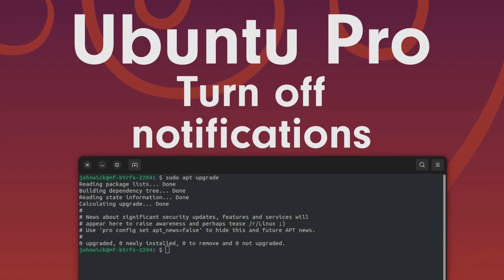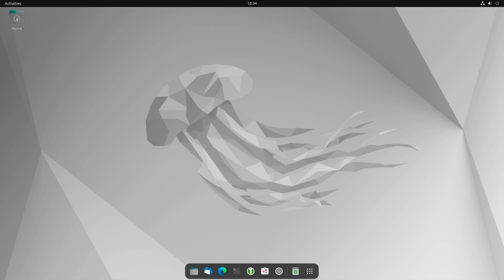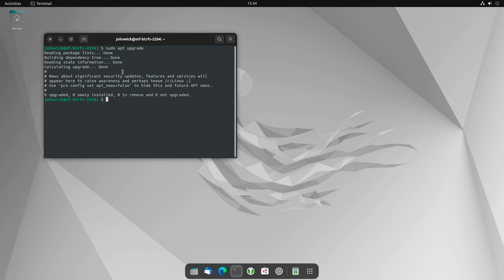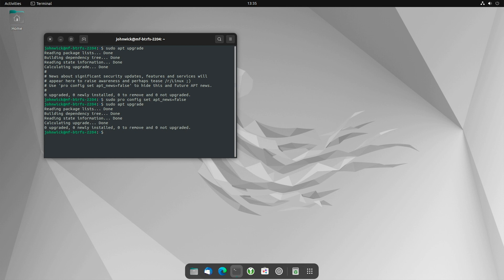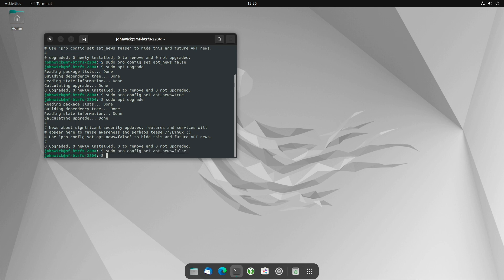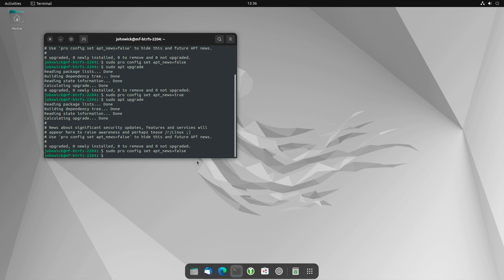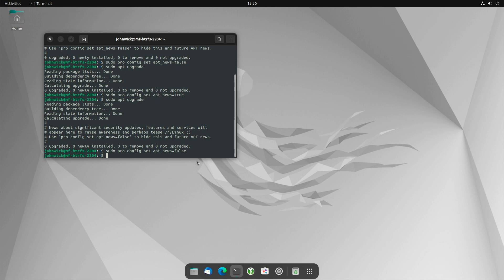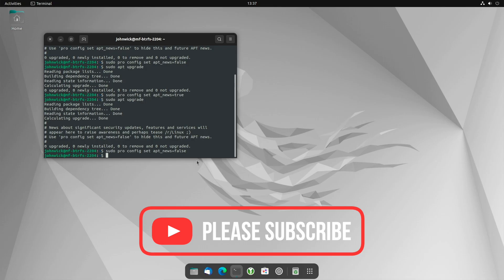How to turn of Ubuntu Pro notifications on Ubuntu 22.04 LTS, Ubuntu 20.04 LTS and Ubuntu 18.04 LTS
Hi! Today I'm going to show you how you can configure the recently upcoming notes merching Ubuntu Pro under Ubuntu LTS versions.

Disable Ubuntu Pro news:
sudo pro config set apt_news=false

Enable Ubuntu Pro news:
sudo pro config set apt_news=true

Doesn't cost you anything and is a win-win situation for both of us. THX